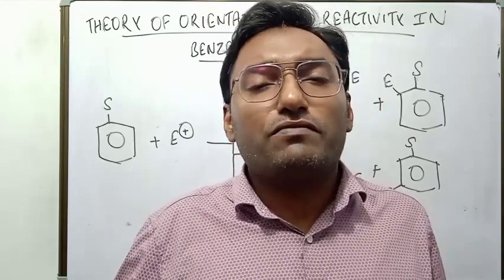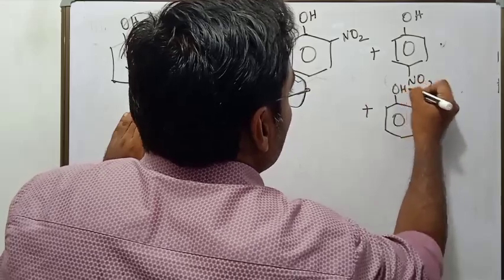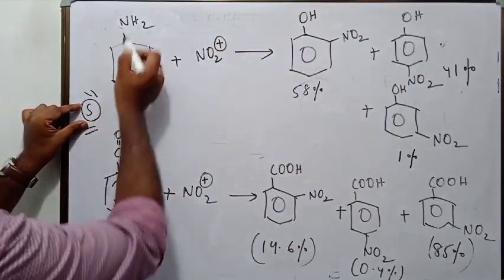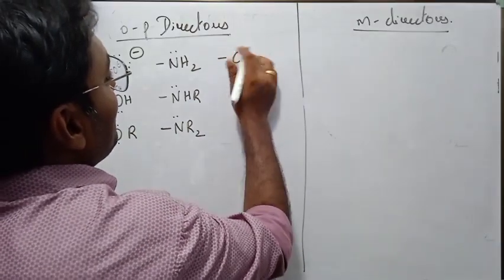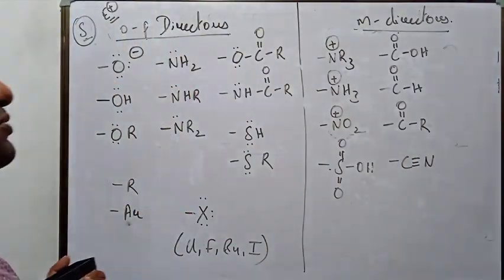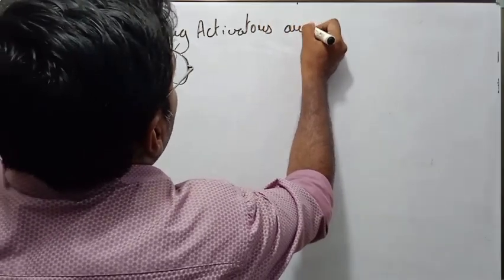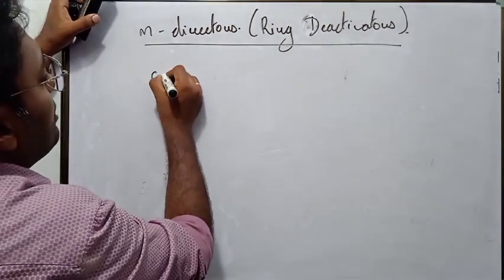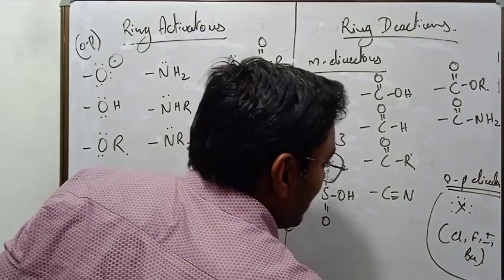Orientation and Reactivity in Benzene ring, Part - I : o-p & m Directors / Activators & Deactivators